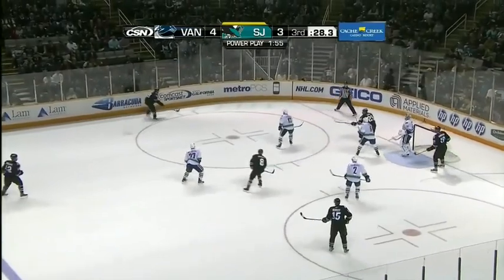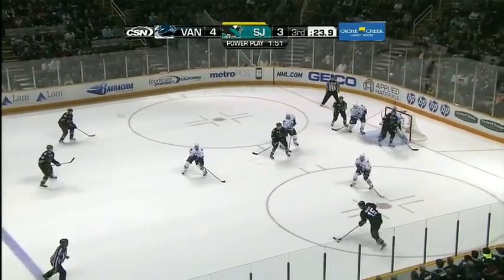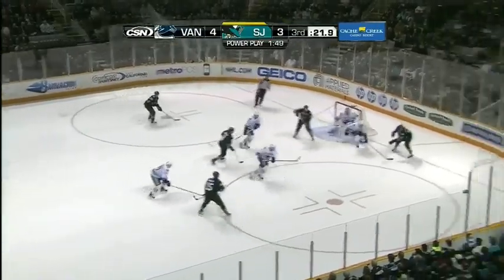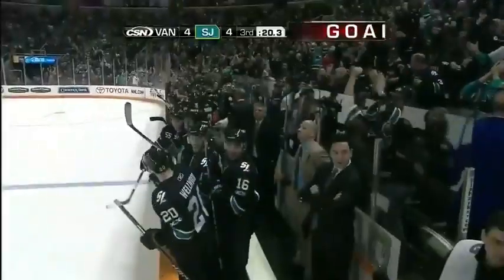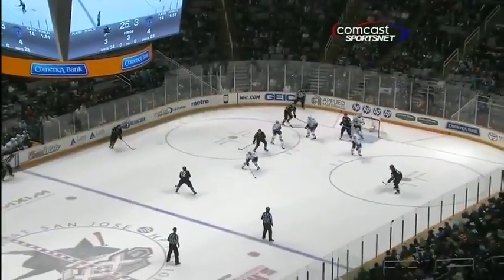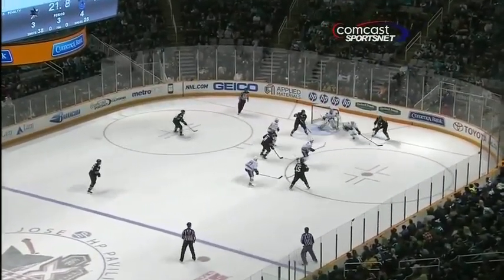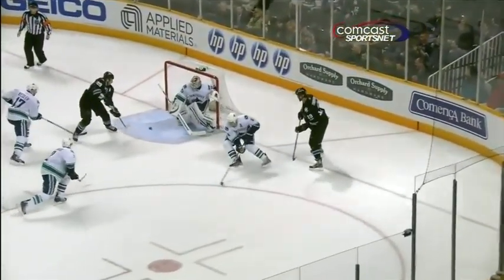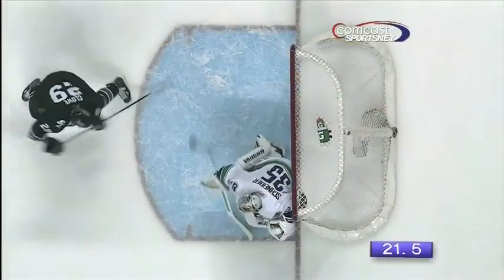alligators vs orcas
battle royale of the year.